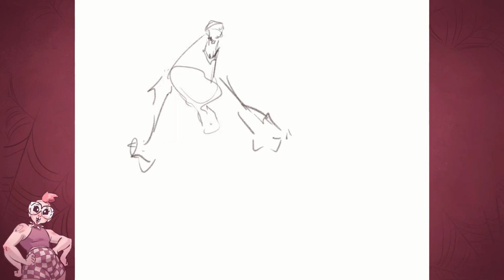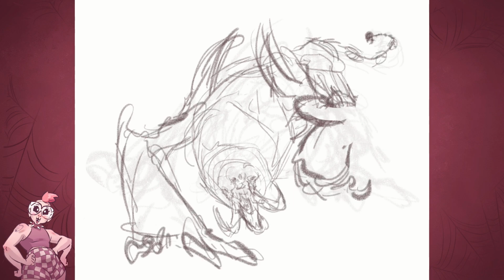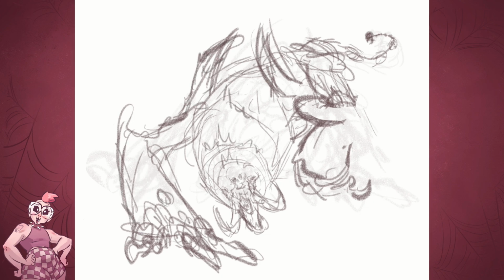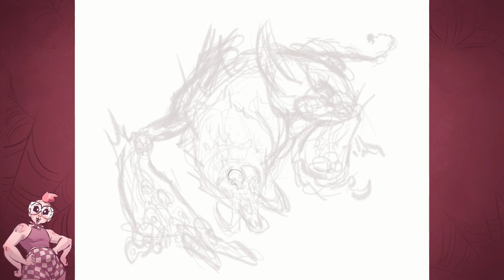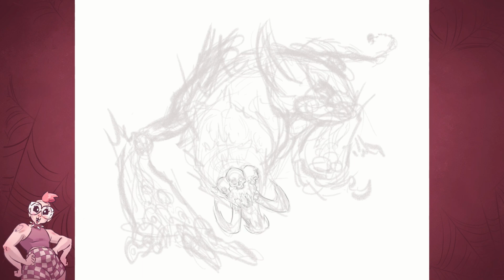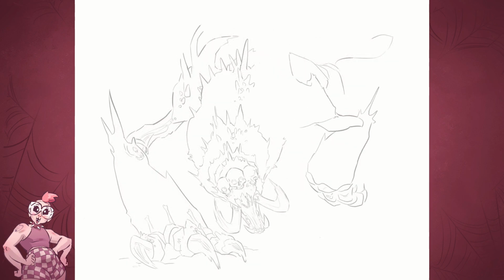Spider Designs Creatures (With Friends!): Murderous Snow Beast Speedpaints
CW digital paintings depicting blood, obscured gore, and monsters with unreality vibes. I accidentally use and ableist word (d*mb) at 5:04.

Imagine Robot Pencil and Sinix had a brainchild and you'd get my guest this week: the young sage himself, Franco Galz! Listen to him drop some wise-beyond-his-years truths about being an artist while we speedpaint some snow monsters in the spirit of creatanuary. Spoiler: if you're questioning whether or not making art is for you, this is your sign to check out Steven Zapata's channel